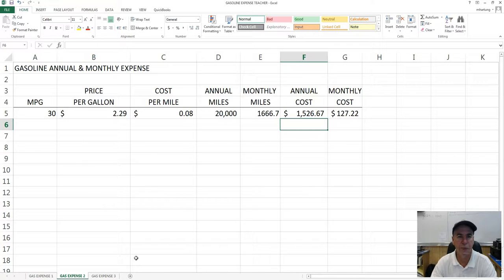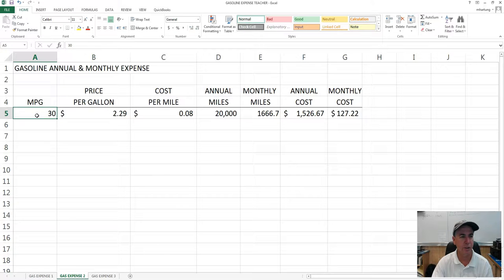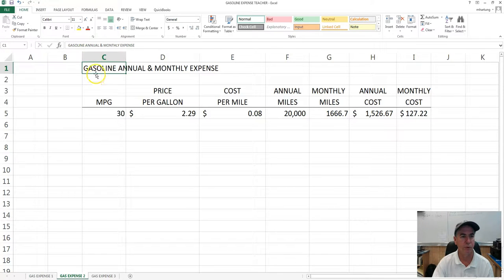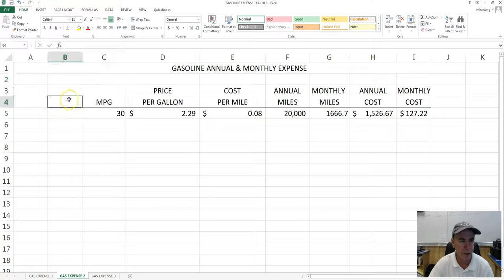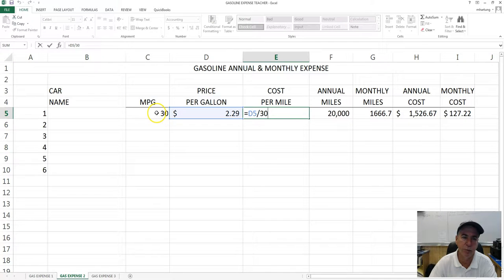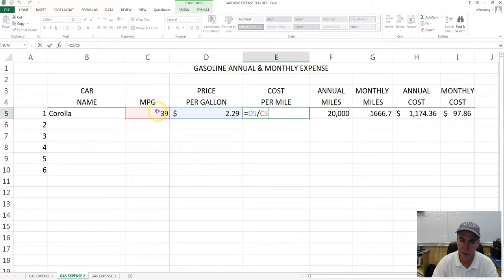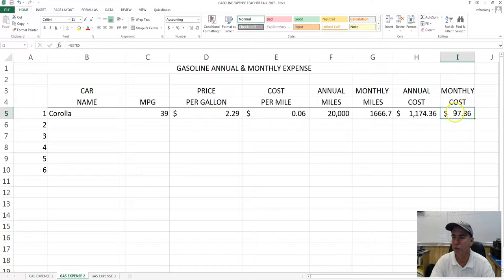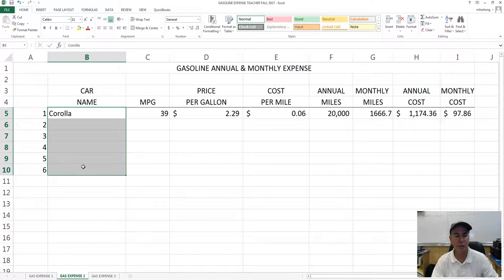Excel Gasoline Video 2